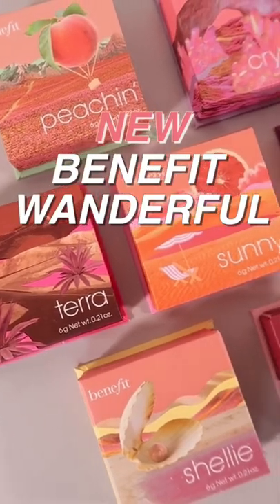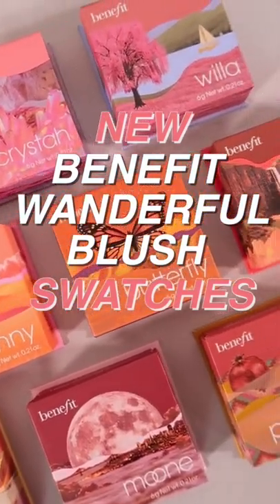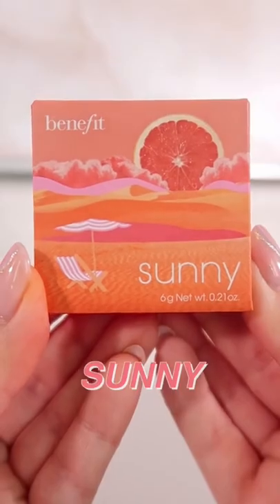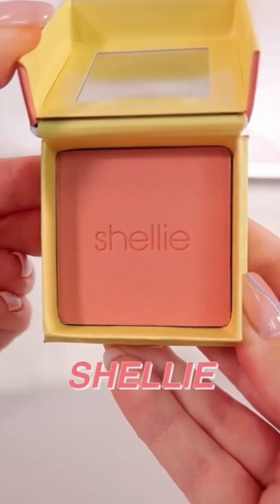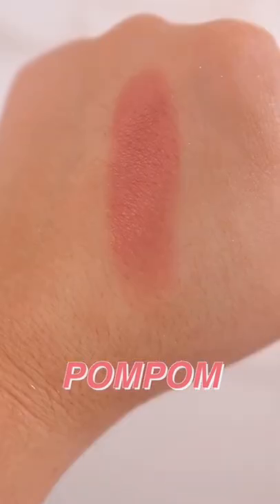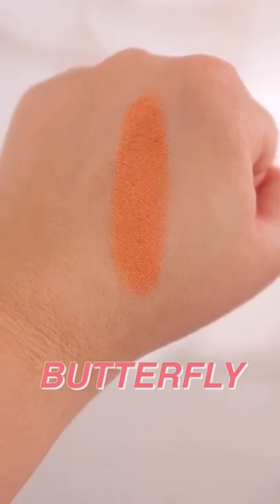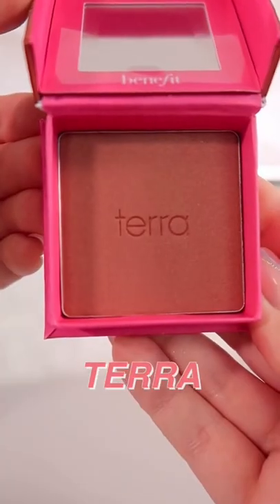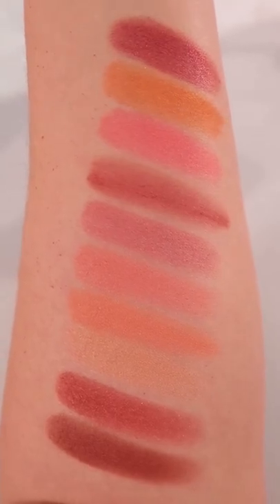NEW Benefit Wanderful World Silky Soft Powder Blushes *Swatches of All Shades*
New Benefit Wanderful World Silky Soft Powder Blush Collection! *Swatches of All Shades*